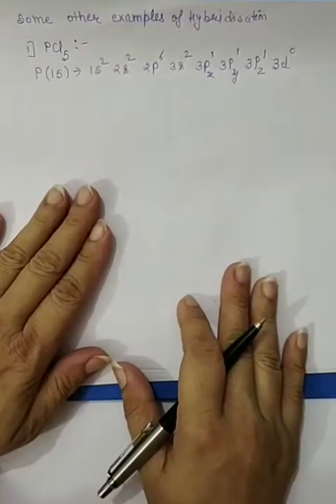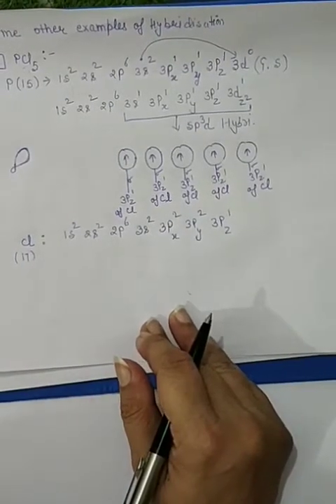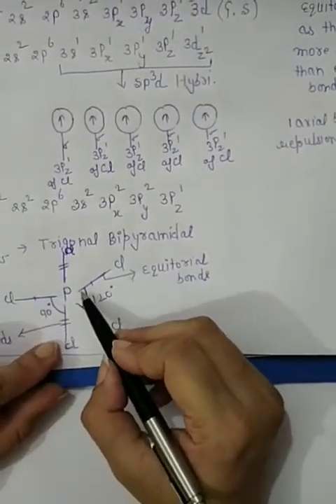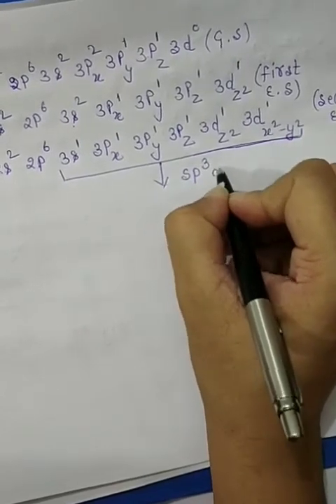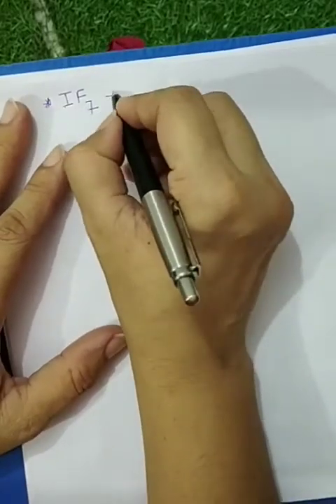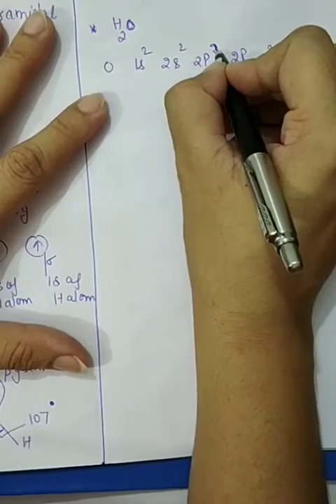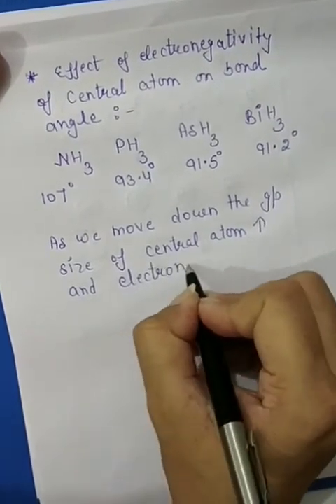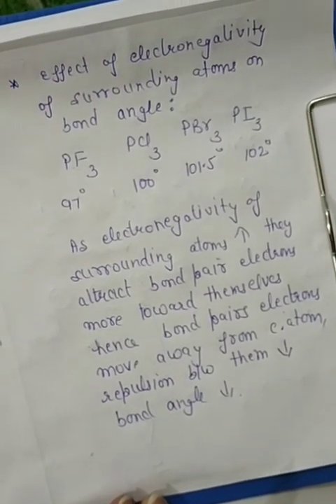Chemistry class 11 (chemical bonding)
Examples of hybridisation